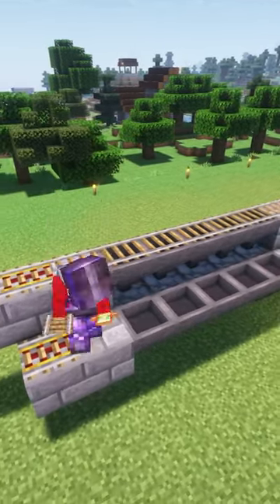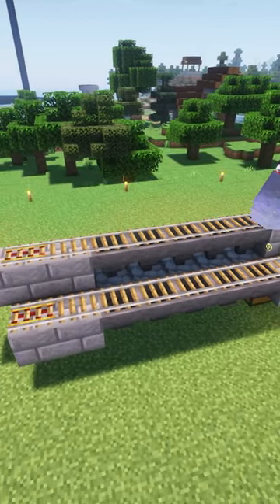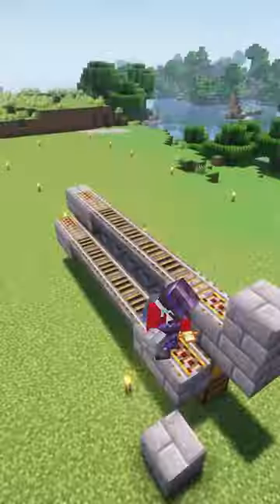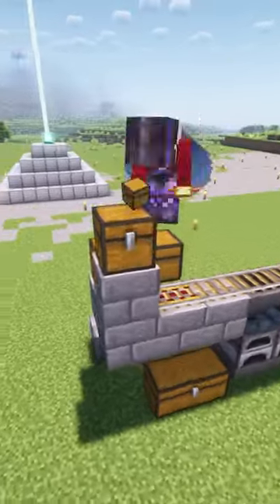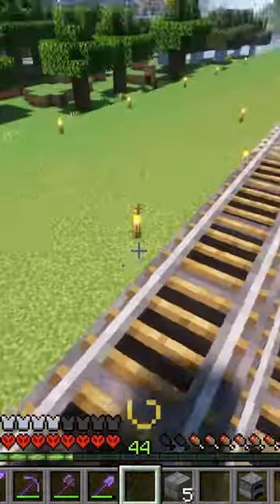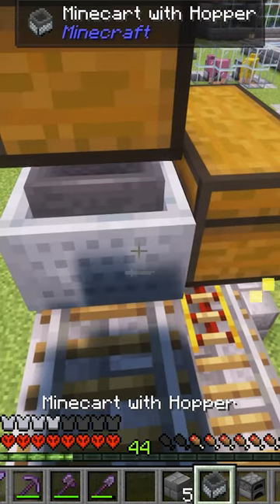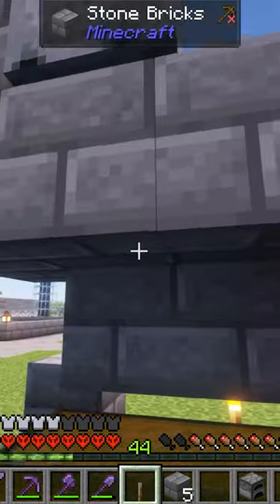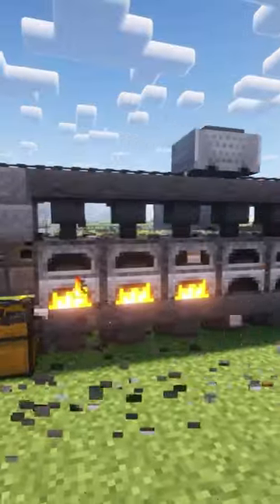automatic smelter java and bedrock in malayalam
My Specs-
Mouse -  ENTWINO F -1
Mic + Headset - Relme Mod two
Recording - OBS + Nvidia shadowplay
Editing - Premiere pro
Thumbnail - GIMP
Shader - Complementary Shaders